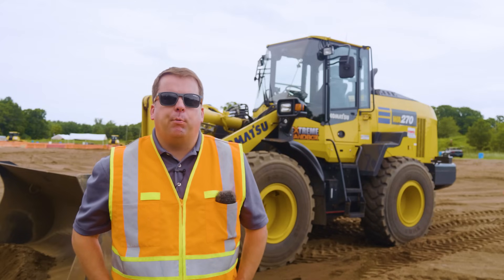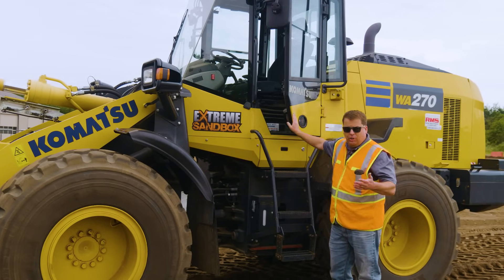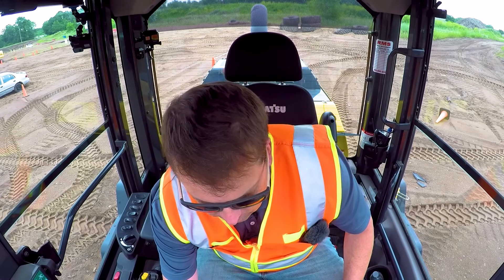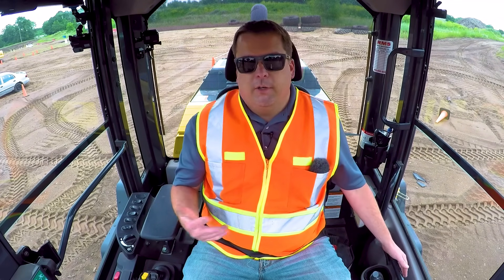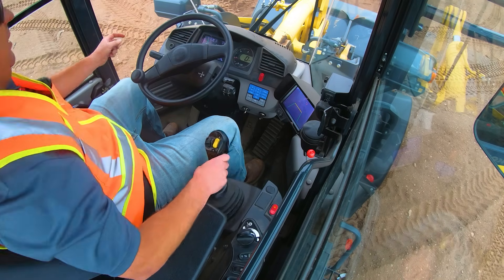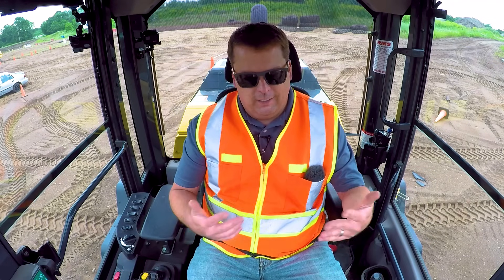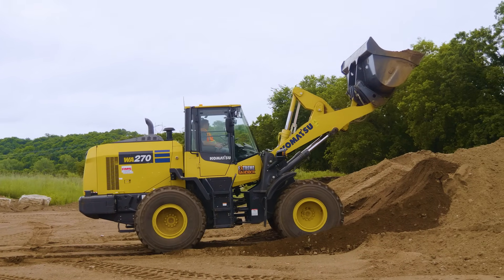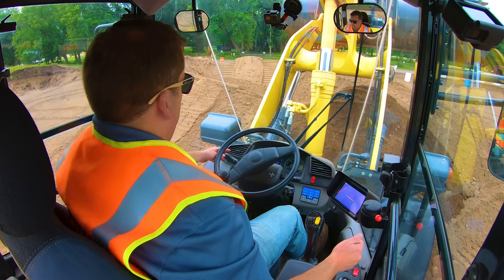Front End Loader Training (Beginner) 2020 | Heavy Equipment Operator Training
How to Operate a Wheel Loader / Front End Loader - 2020 Tutorial, entry level wheel loader controls overview. We’ve taken feedback from our viewers on our previous Wheel Loader 101 videos to bring you new and improved training. We will go over the basics of controls, driving, digging and parking in our Komatsu WA270 Wheel Loader. Have a question or comment? Leave one below!

Are you interested in becoming a heavy equipment operator? Check out Heavy Metal Academy!

Notice: The views stated herein are those of Extreme Sandbox and/or the applicable individual only, and do not necessarily reflect the views of Komatsu or its personnel.